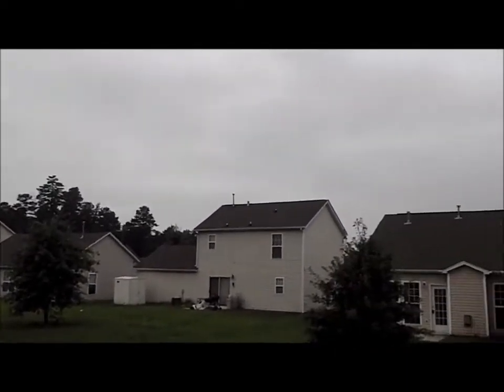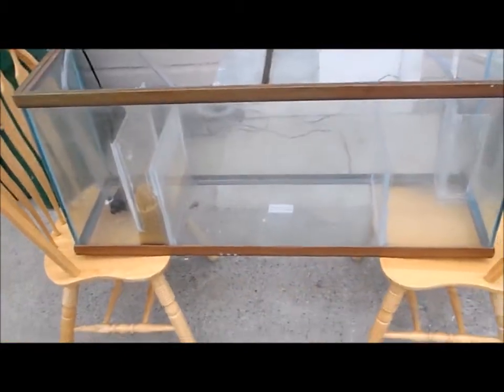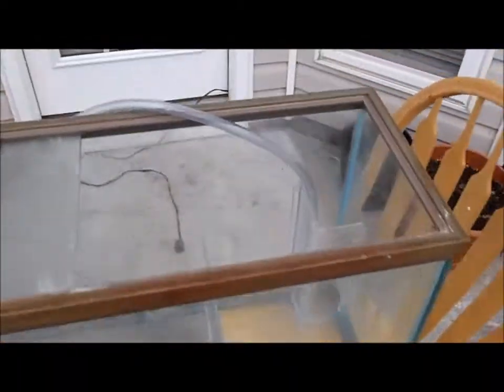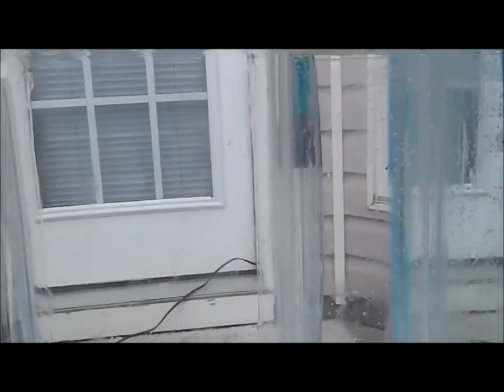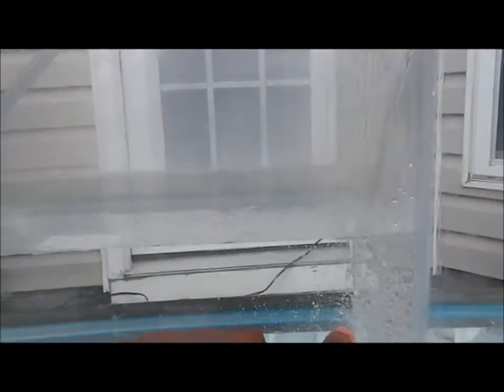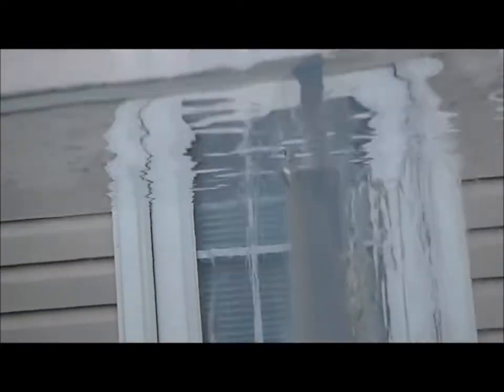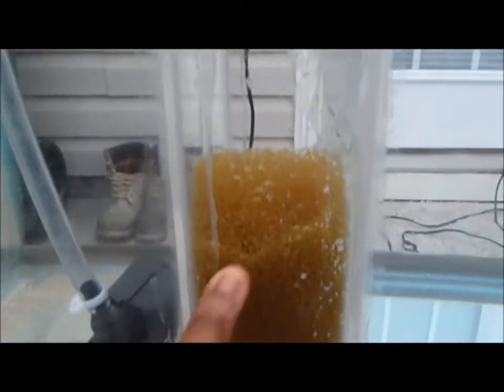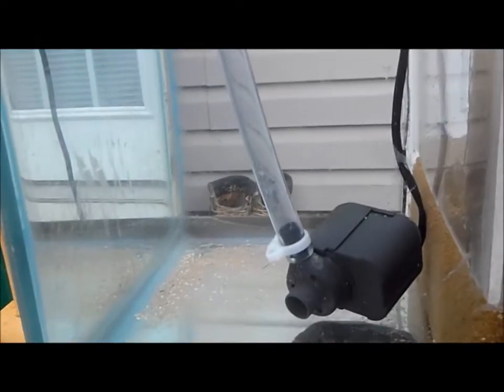Rebuild of the 150 Gallon SPS Tank...Part 3...Part 3 of 3...Choosing the Refugium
FINALLY, the last part of the Refugium/Sump.